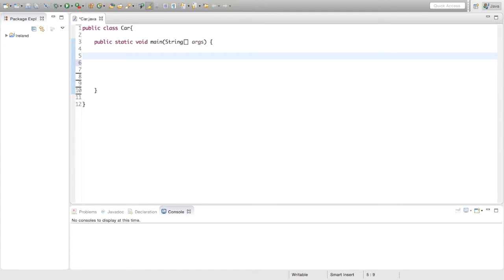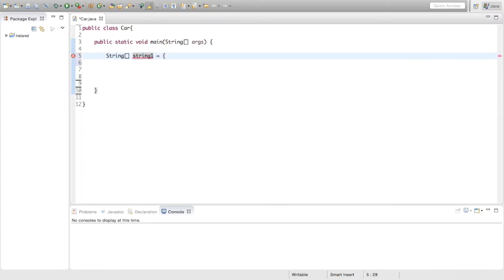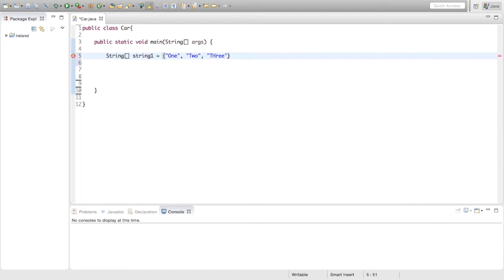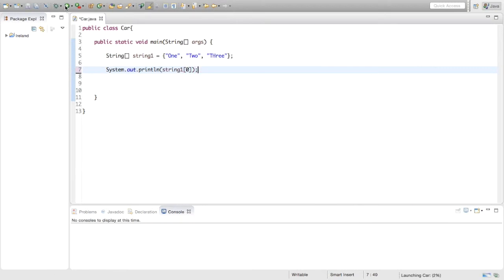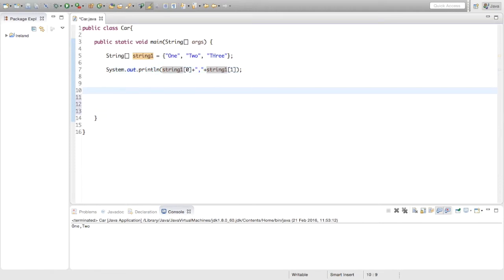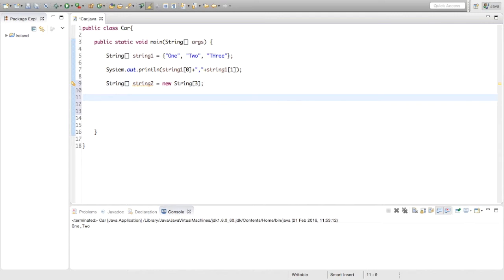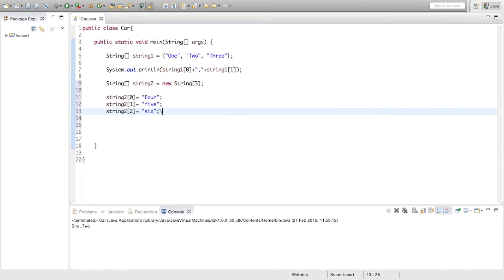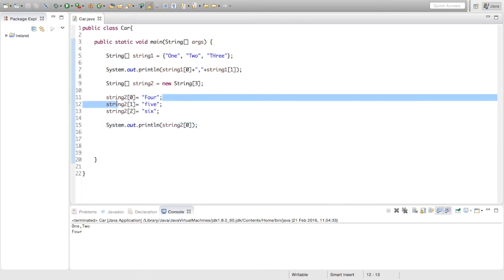Making an Array Of Strings | Java For Beginners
Learn how to make an array of strings with java. Sometimes in your java program you will need to store a set of strings together. This tutorial will show you how to store these strings in an array.